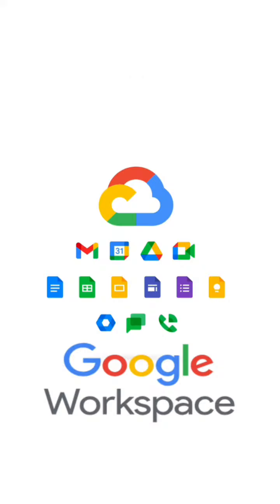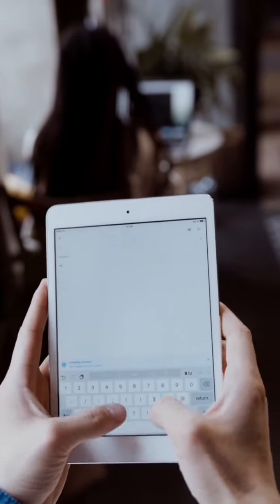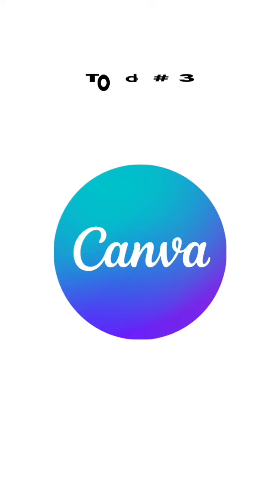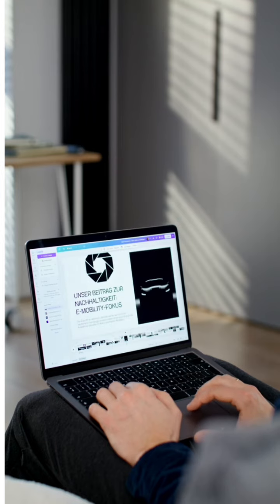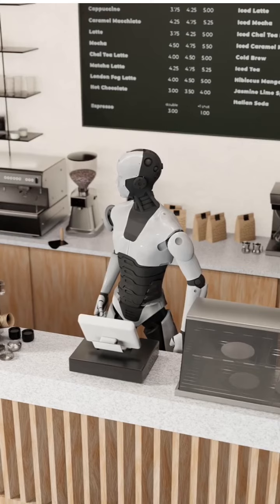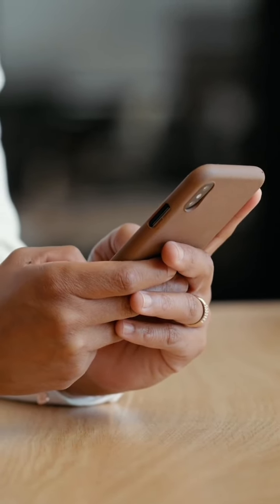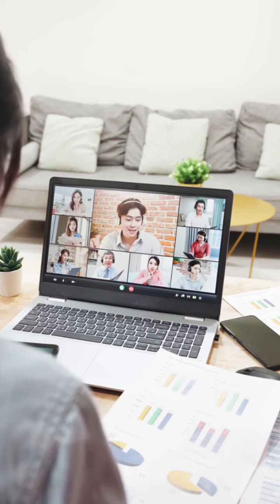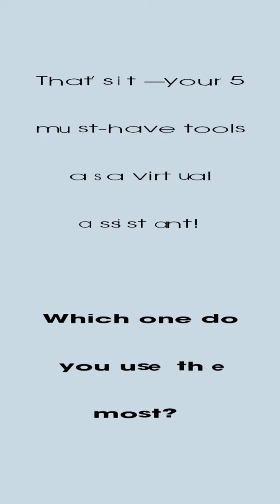Most useful tools for Virtual Assistant